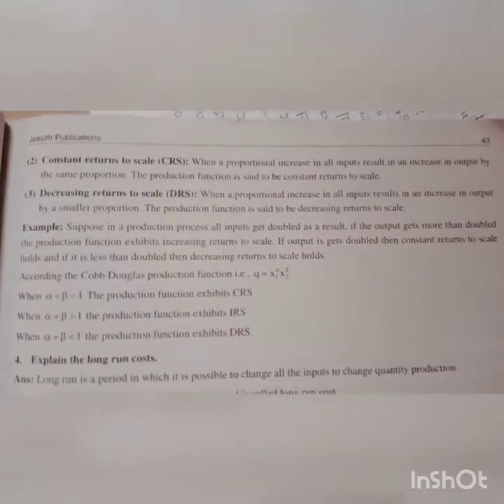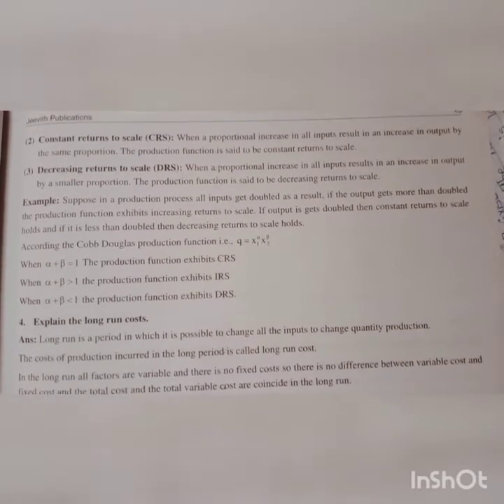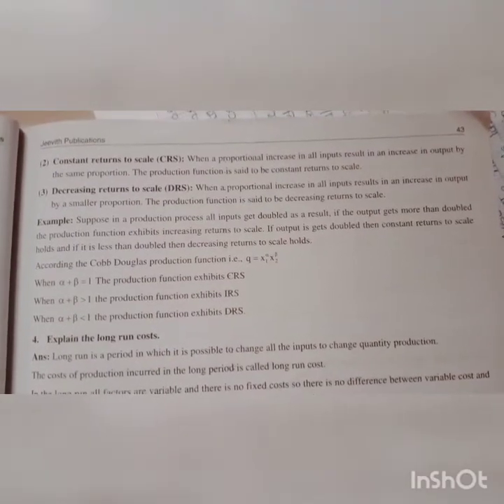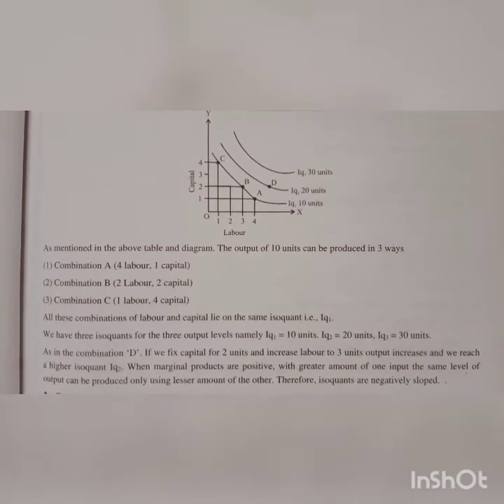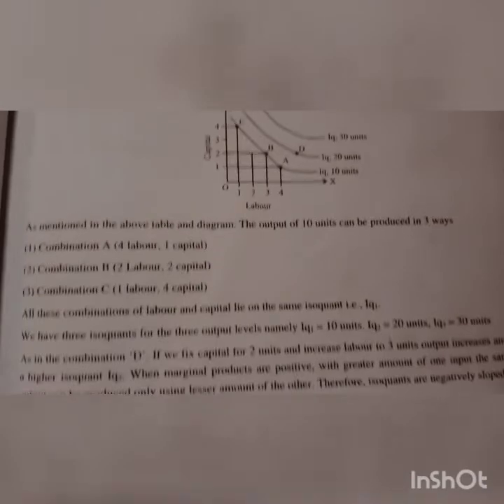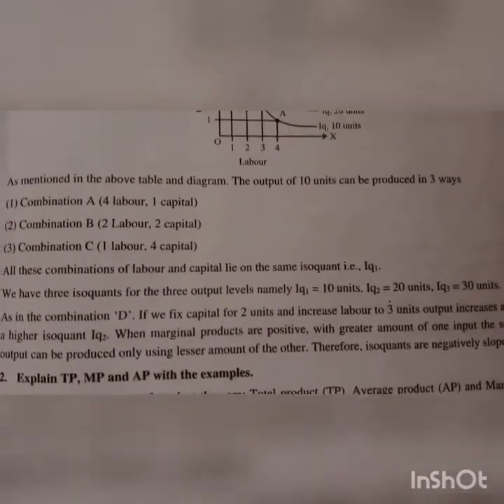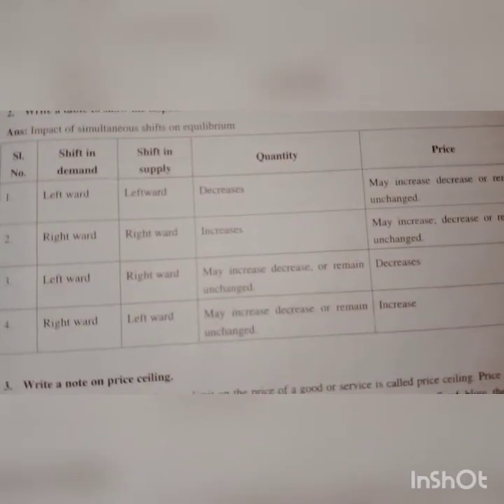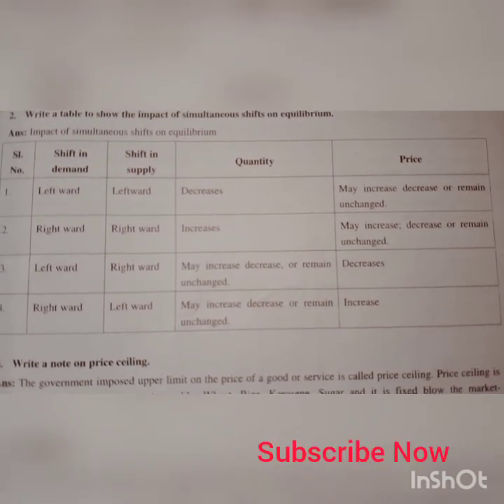PUC 2 ECONOMICS IMPORTANT 4MARKS QUESTION || PART 1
Hey guys I'm here to help you who are pursuing there class 12 Karnataka board.
In this video I have explained about some important 4marks question. I will post some other questions and also different subjects as soon as possible.

SOON I WILL LAUNCH EDUCATIONAL SERIES FOR COMPETATIVE EXAMS ( CIVIL SERVICES)